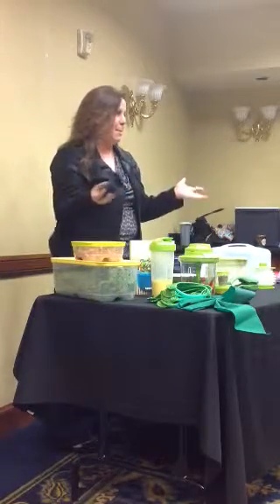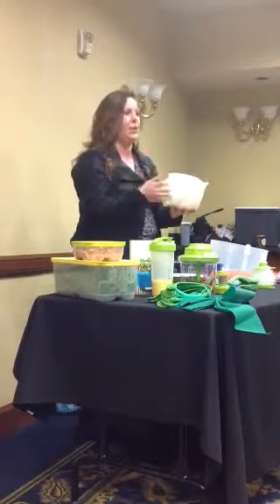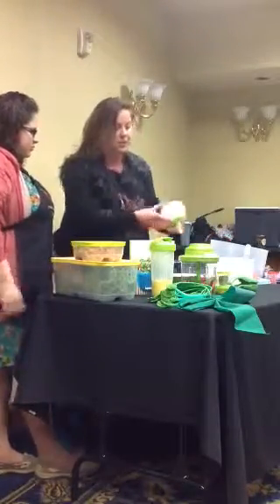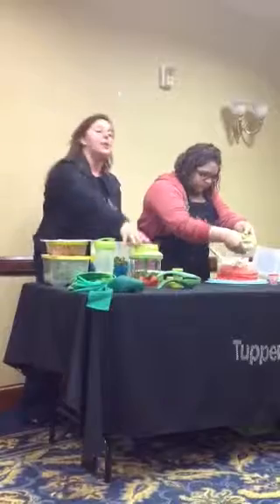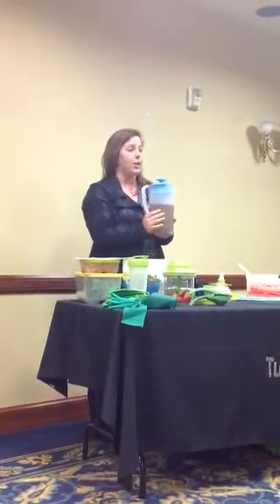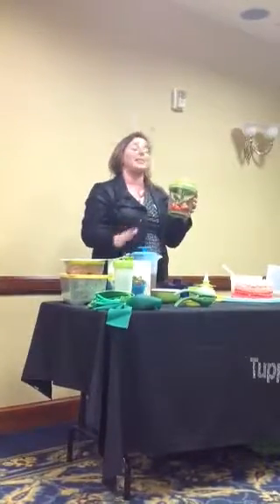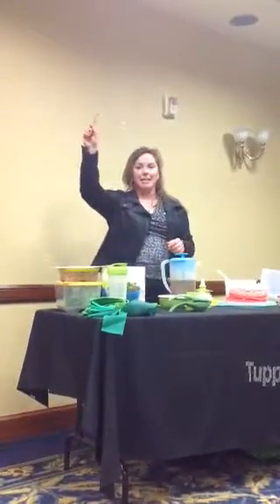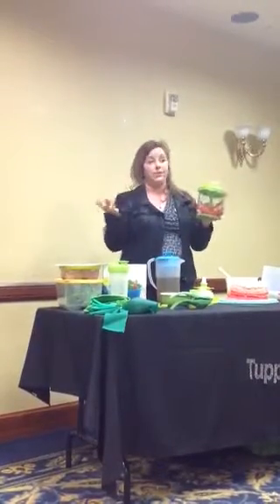Ombré Cake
Shana Dulce, Director from Bravo! Demonstrating how to make this cake in the Microwave.